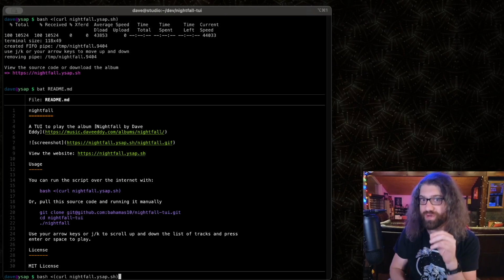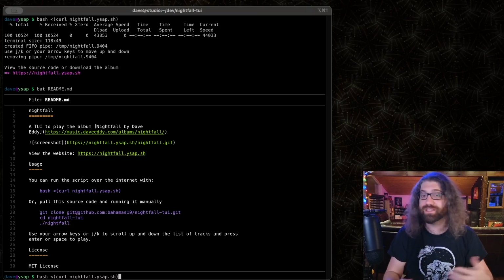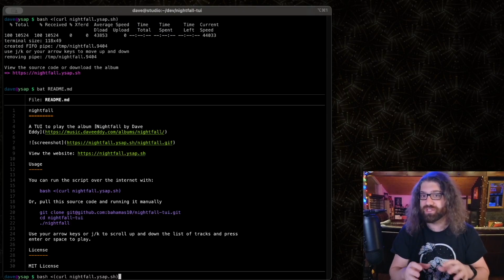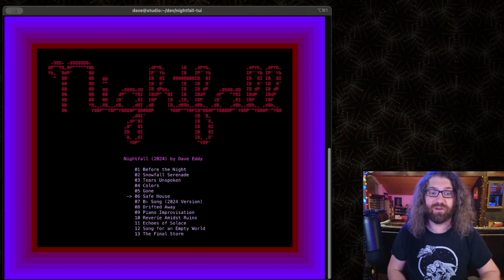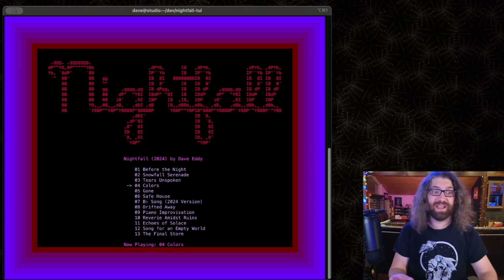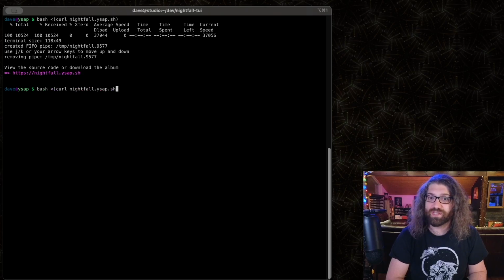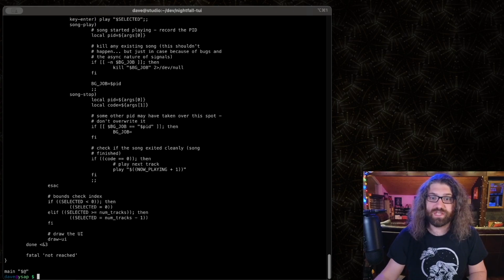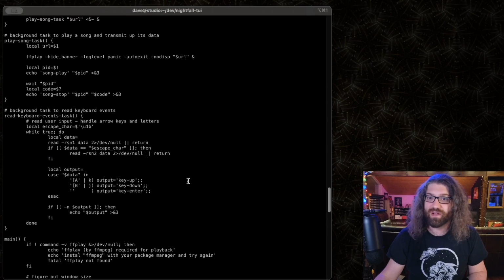I made my own TUI to release my album! It's a bash script (+ ffmpeg) that you can run yourself!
This is a custom TUI I wrote for my 2024 album called Nightfall.  The code is written in bash and is all open source.  It works by using ffmpeg (`ffplay` command) to stream my music as mp3 files over the internet.